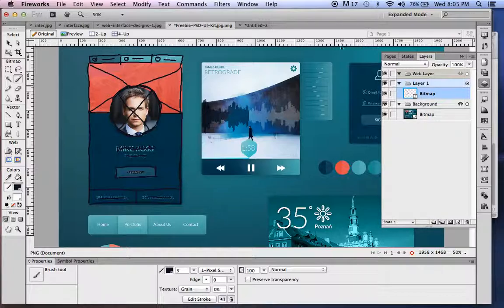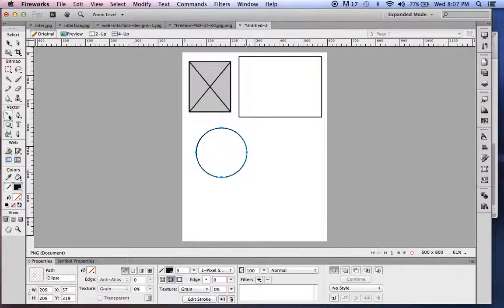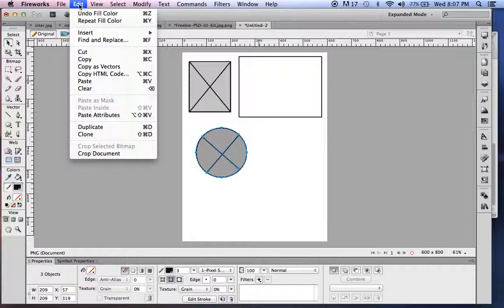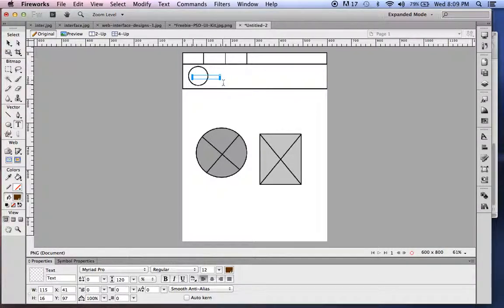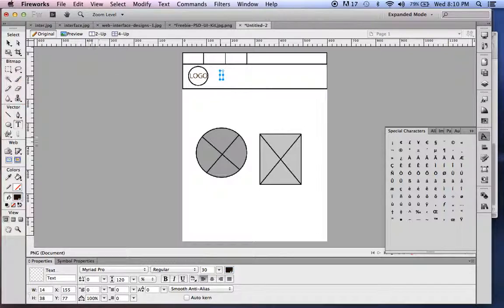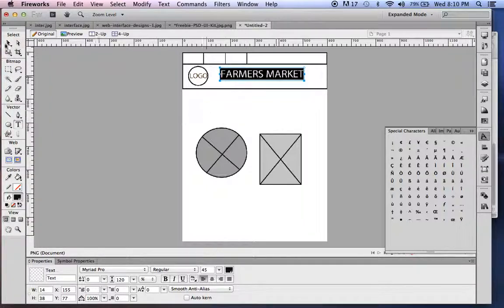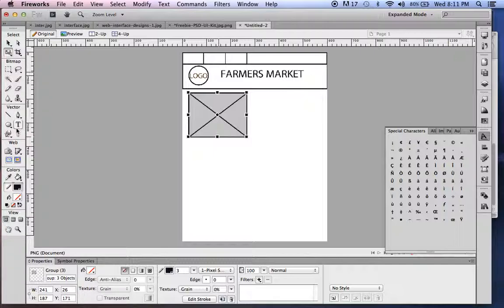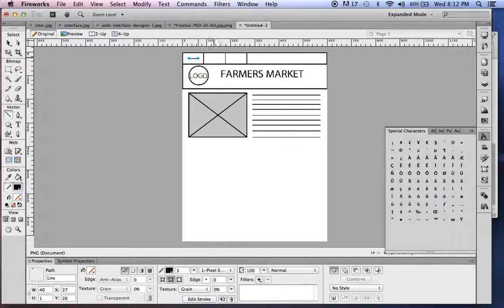Wireframe Design 3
Draw up the basic look of your website as a wireframe comp or rough drawing representing it with shapes and symbols.